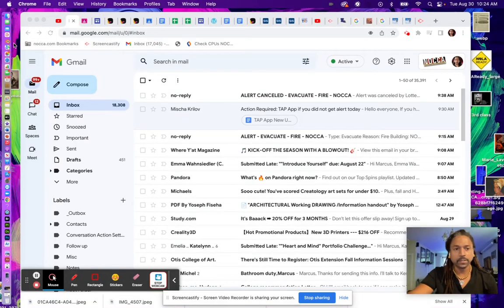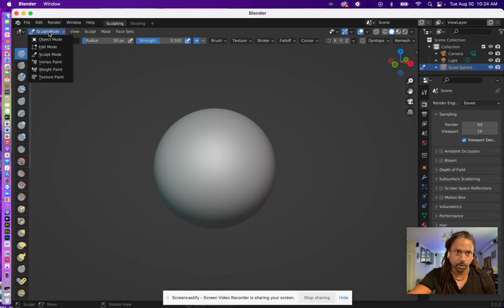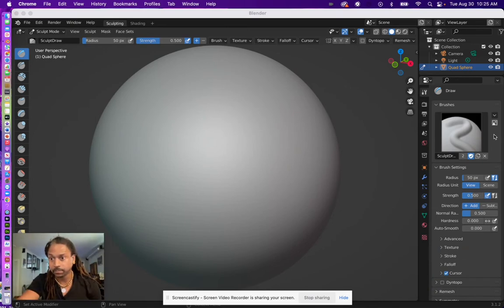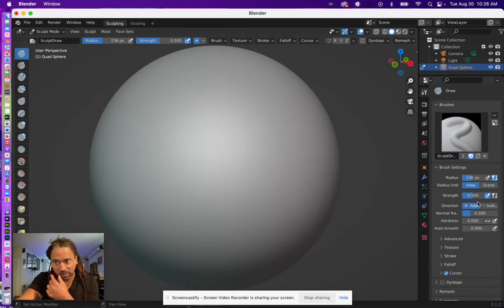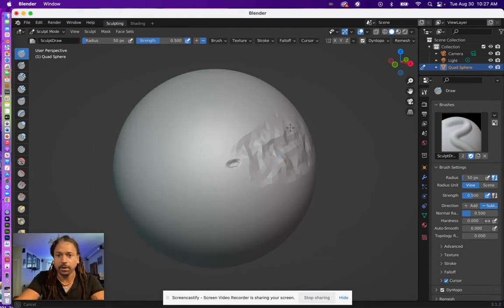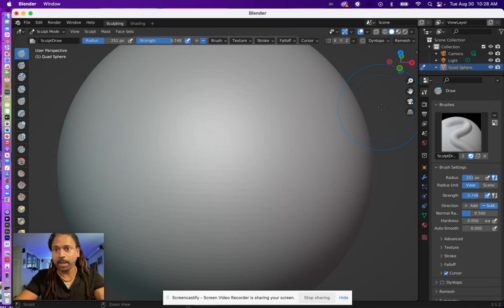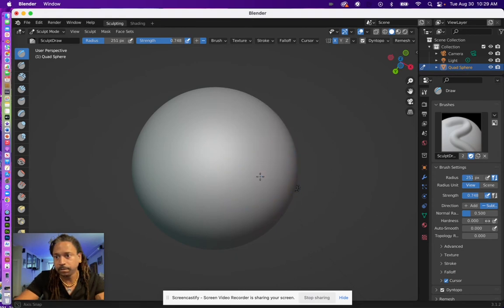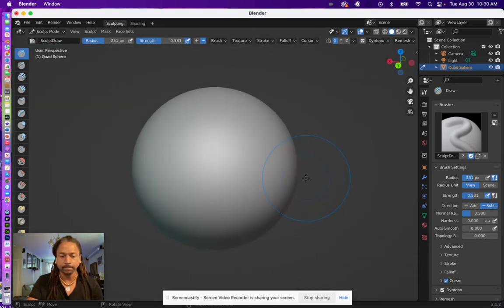1st time playing with blender in Sculpt mode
Tutorial #1: Playing in Blender Sculpt mode for the first time. This Intended for New Orleans Center for Creative Arts students.